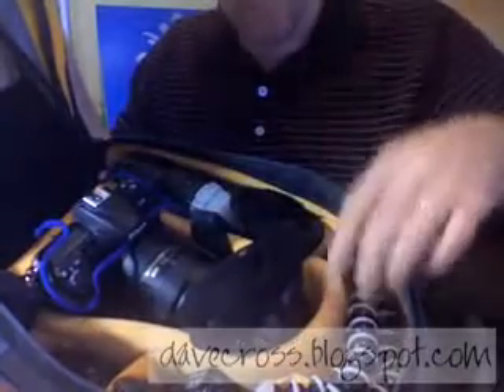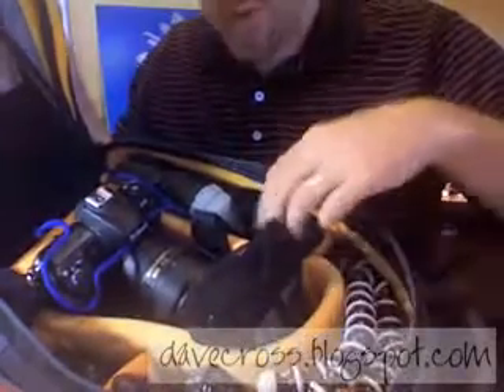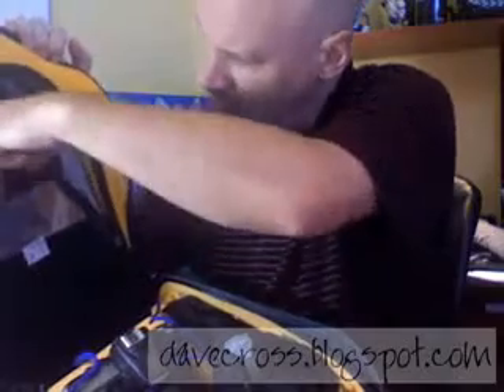Review of Kata R103 camera bag.flv